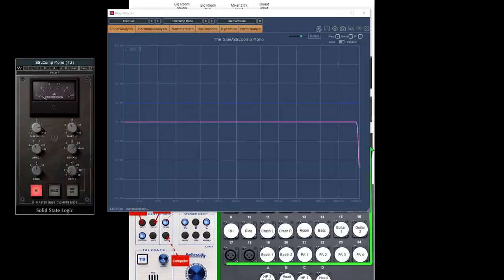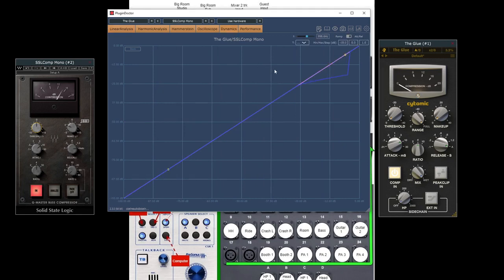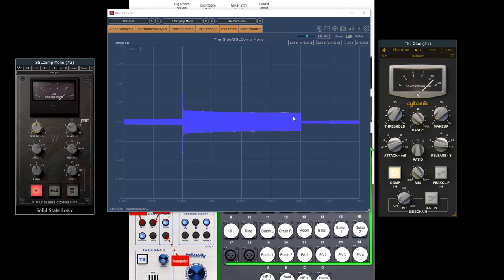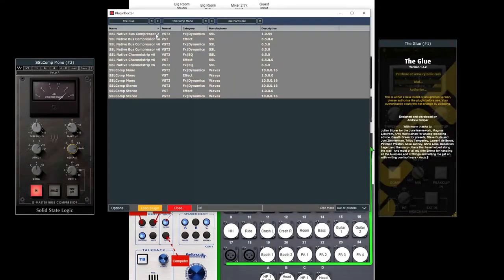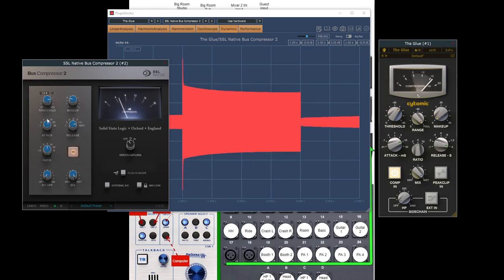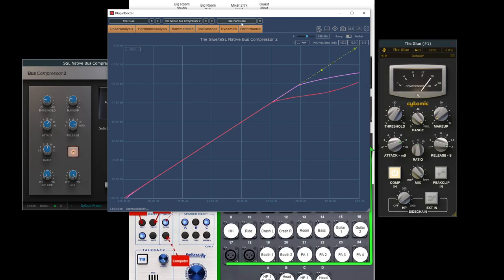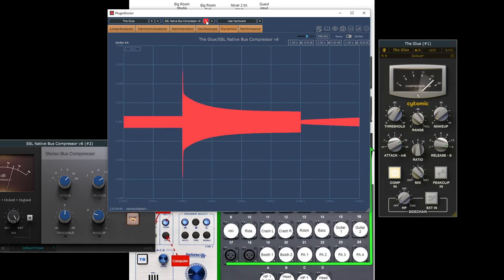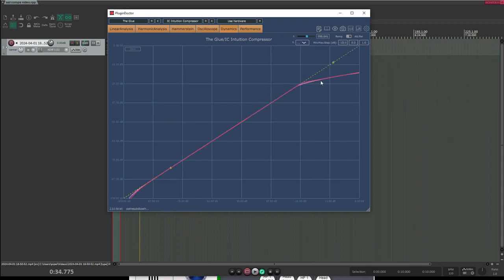SSL G Buss Compressors testing